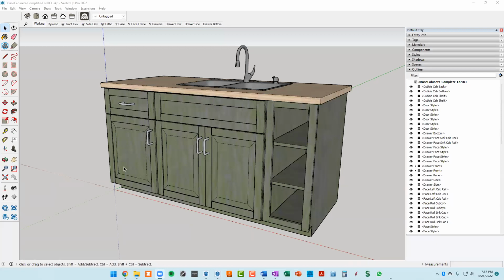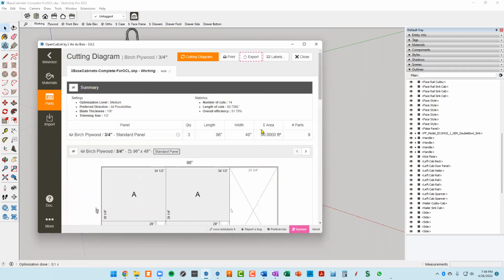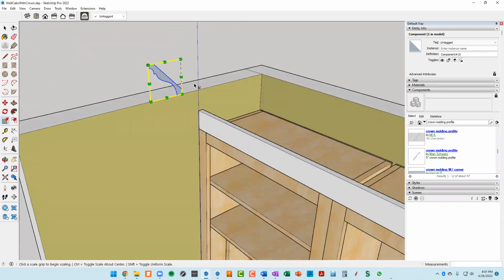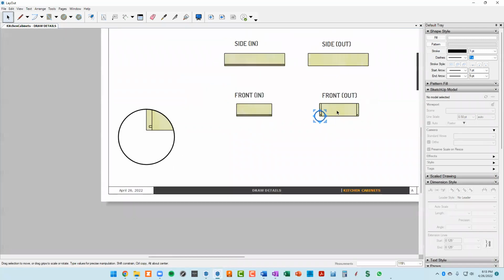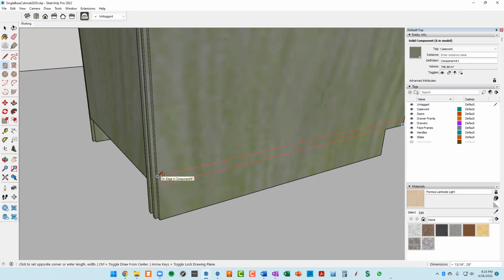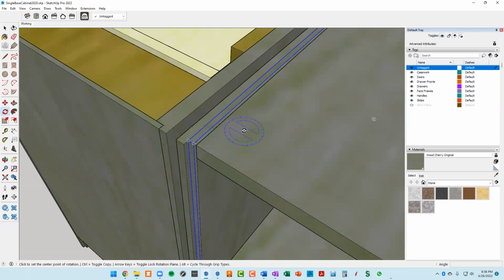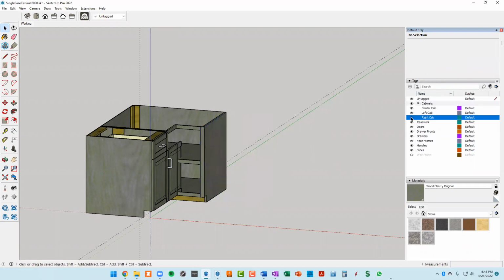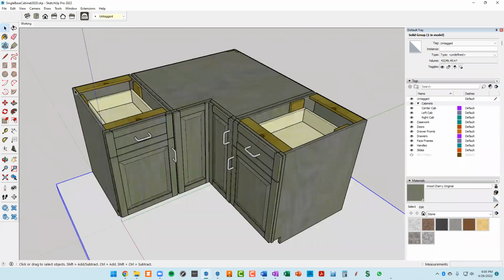SketchUp for Cabinetry: Class 4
This is the companion video for class #4 of the SketchUp for Cabinetry class from Yestermorrow Design/Build School.

Intro: 0:00
OpenCutList: 0:22
Crown Molding: 15:15
Layout Blow-Up Bubble: 31:13
Corner Cabinet: 40:00